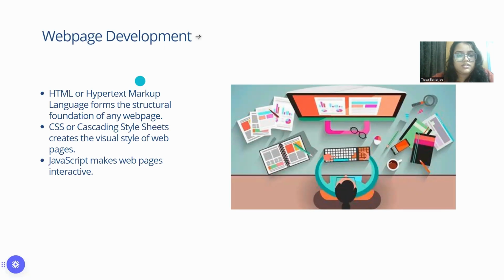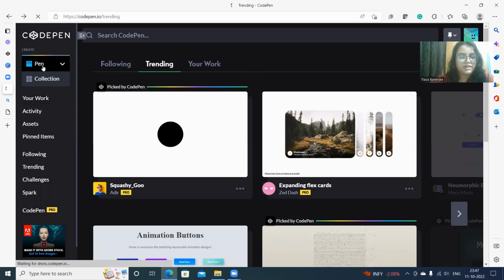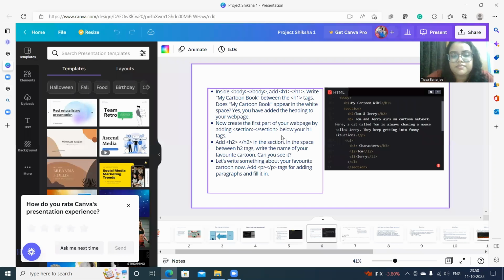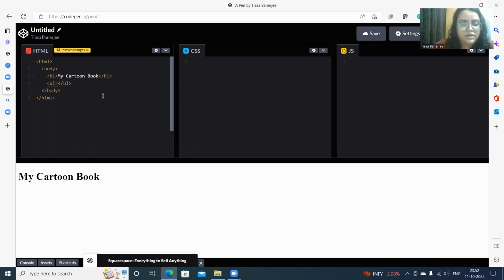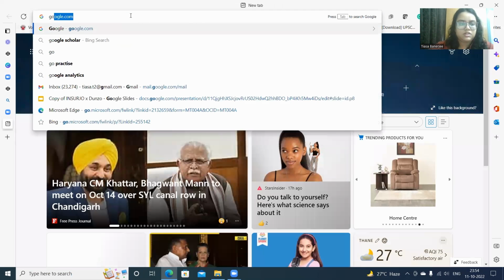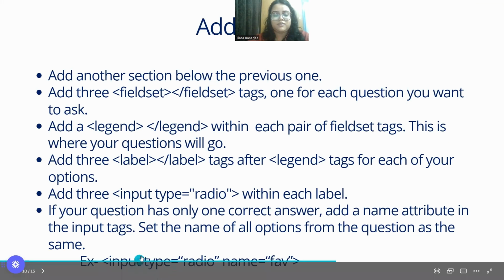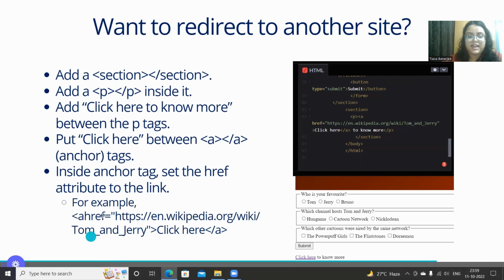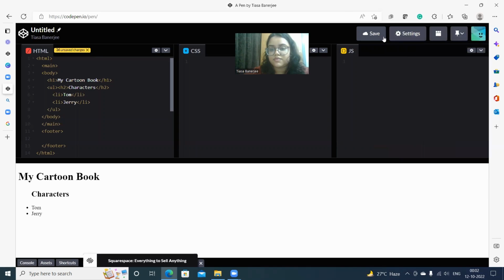HTML CSS | Lesson 1 | Project Shiksha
Fun coding lessons with our super talented trainers at Project Shiksha.
Learn HTML coding and how to make a webpage along with us.

Let's move towards the Digitalise Shiksha mission and redefine education together!